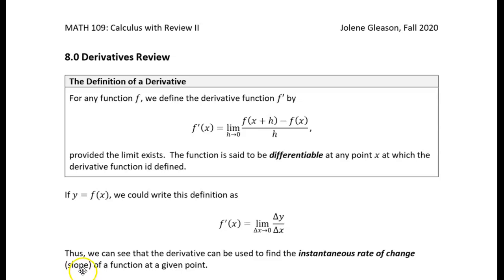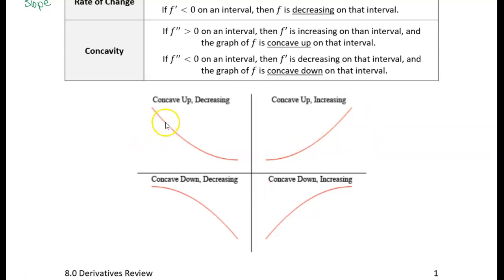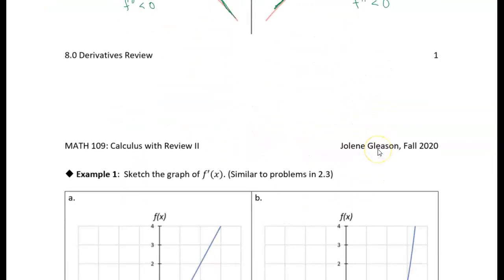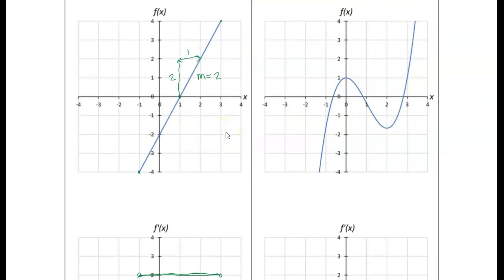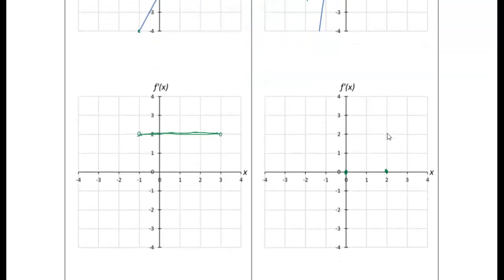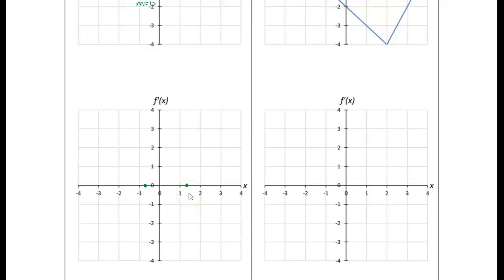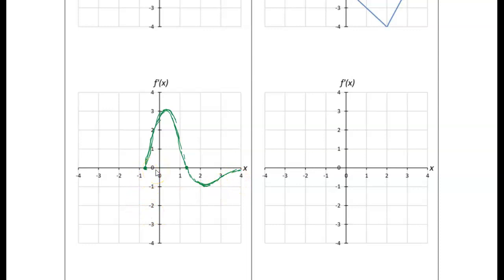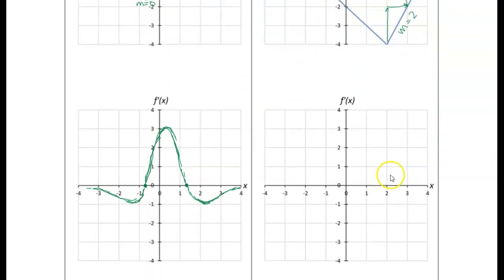8.0 Derivatives Review: Example 1